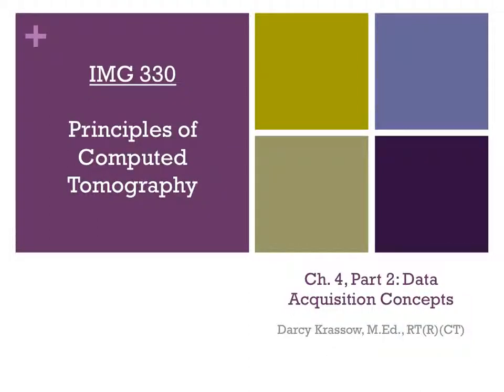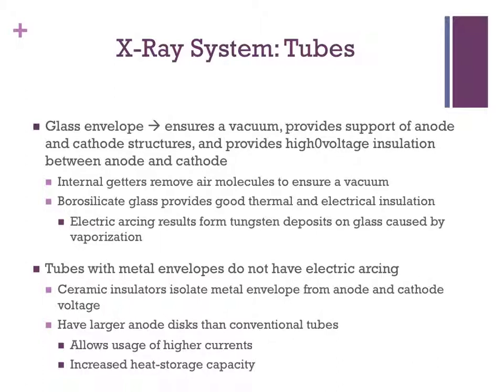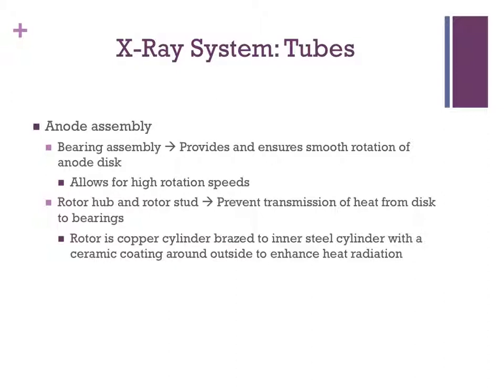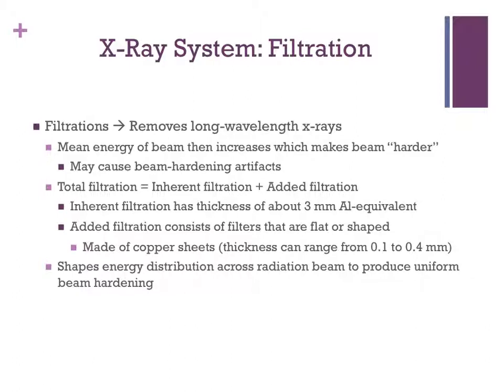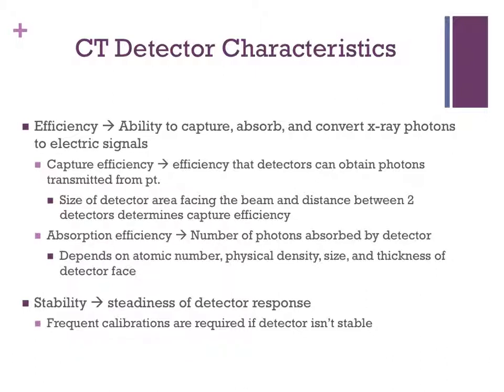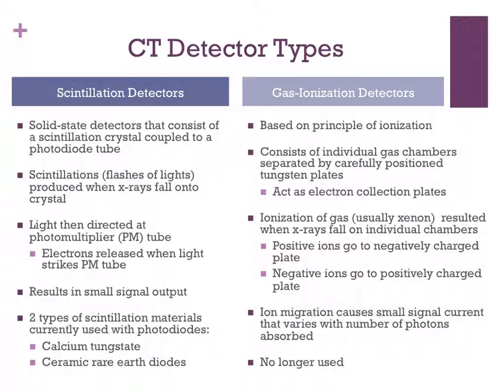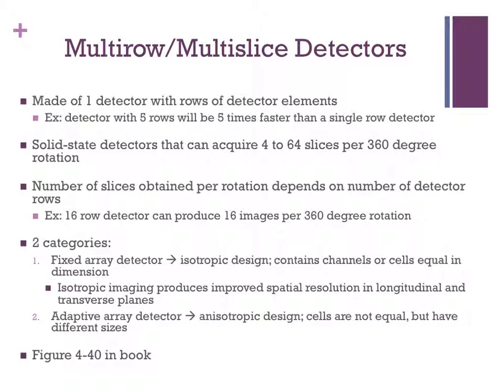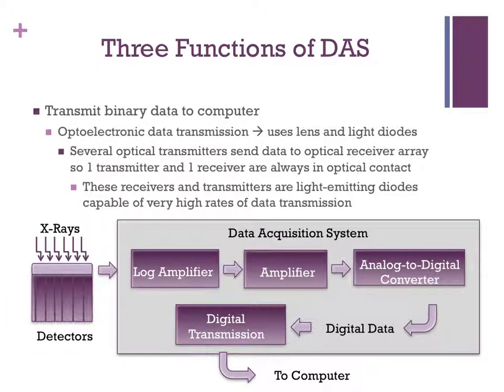IMG 330 Chapter 4, Part 2 Video